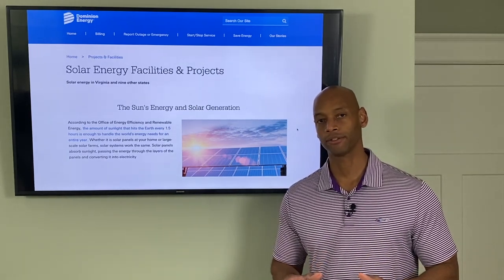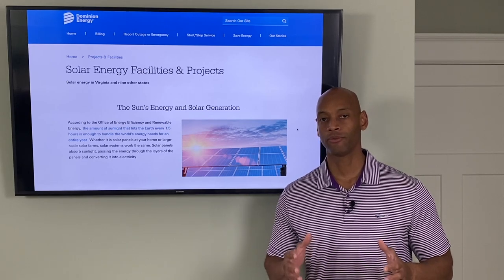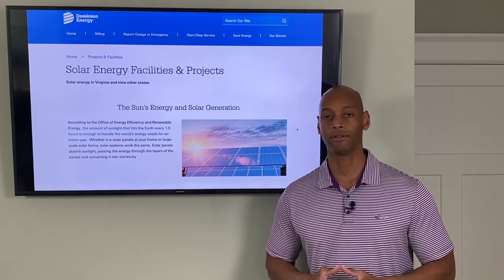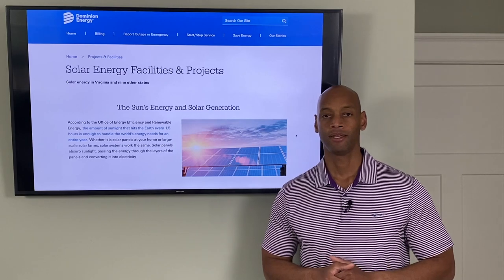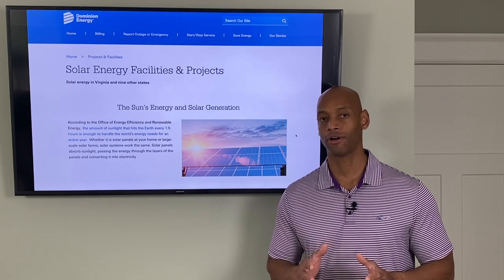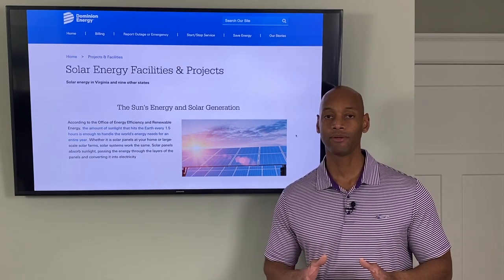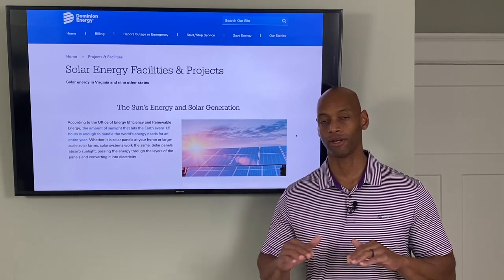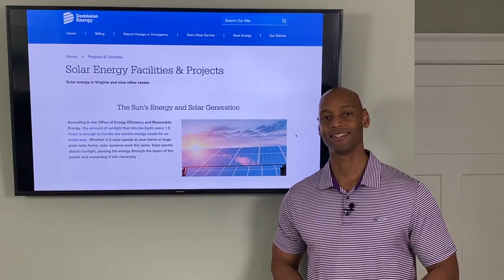Virginia Solar Incentives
In this video, Joe presents the solar incentives and rebate programs that are available in Virginia.  He also covers the 26% solar investment tax credit.  Joe also explains how to avoid costly standby charges.

-- LINKS --